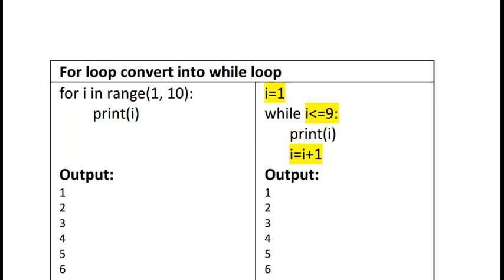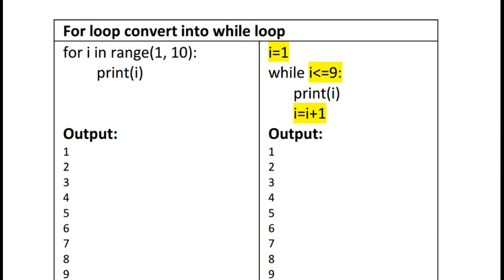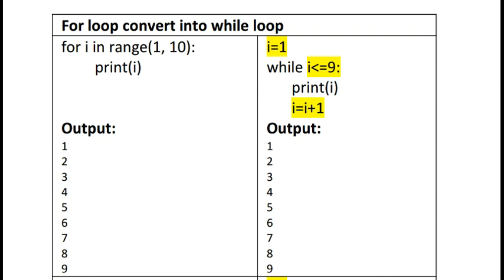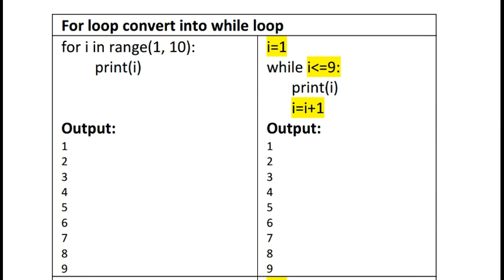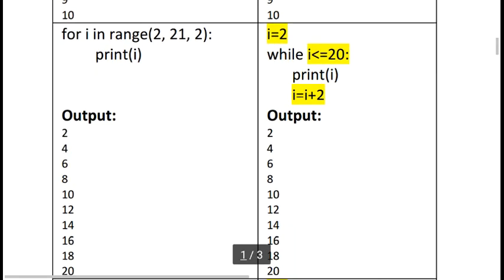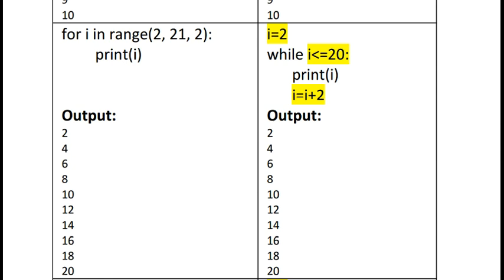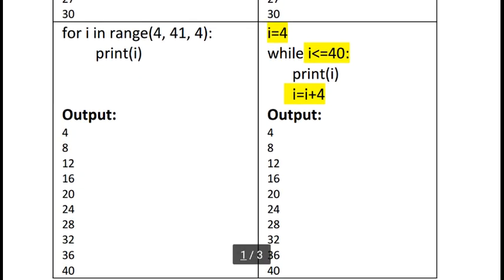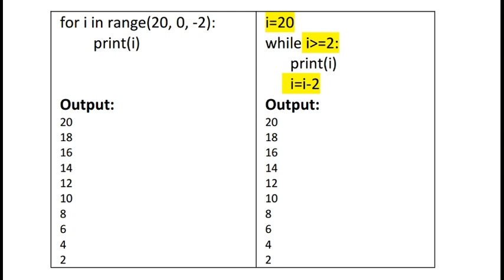Class 11 IP Ch 4 python for loop convert into while loop examples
Class 11 IP Ch 4 python for loop convert into while loop examples by Rajkumar sharma sir